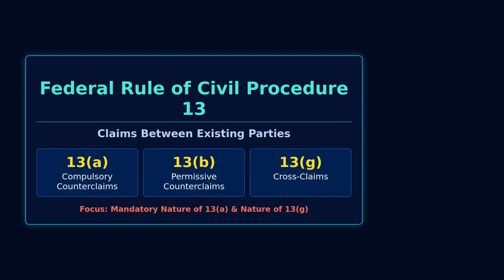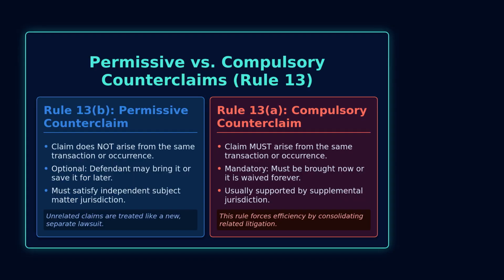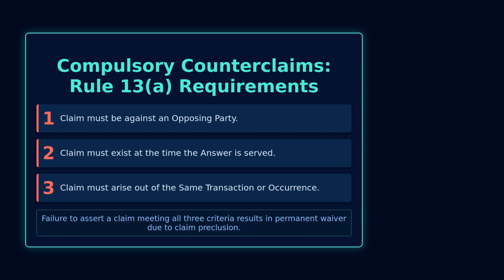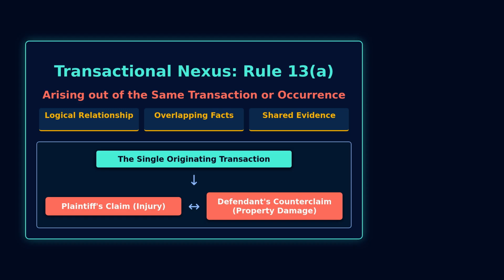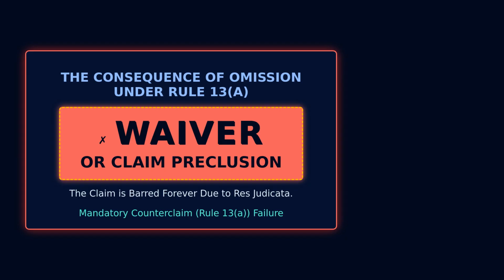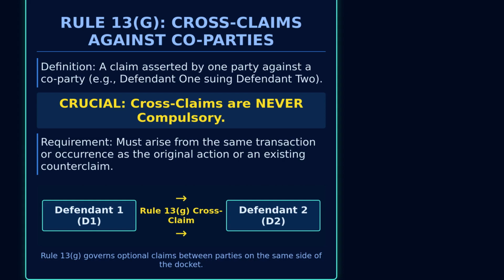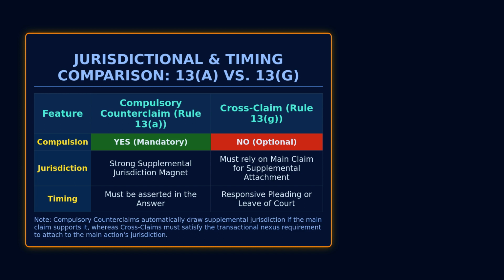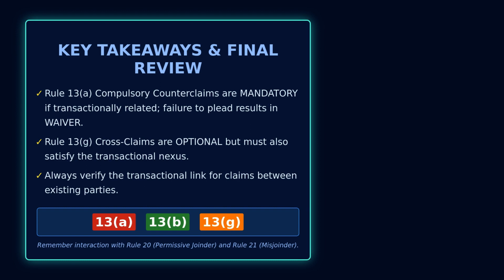US law: Joinder of Claims and Parties: Compulsory Counterclaims and Cross-Claims